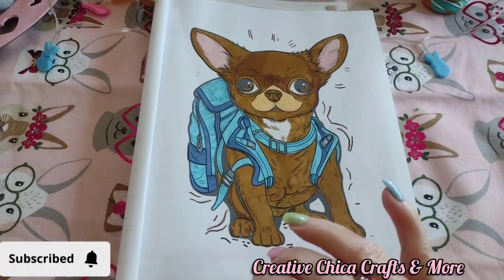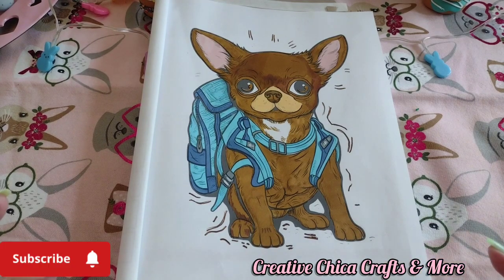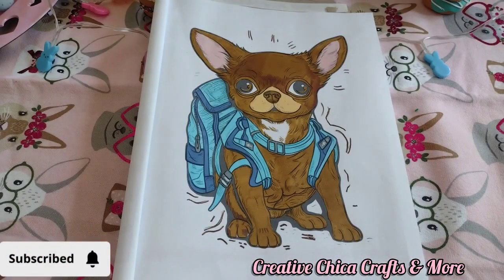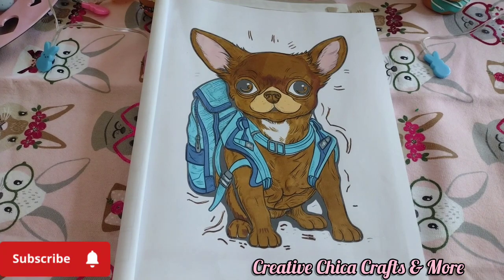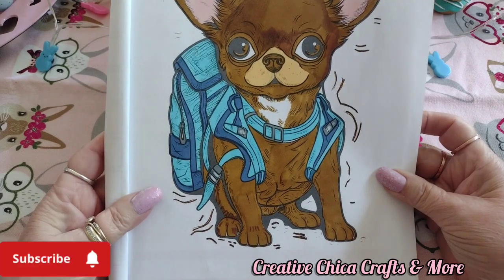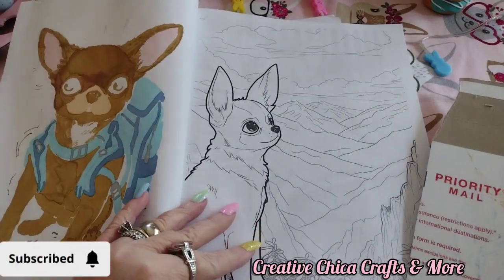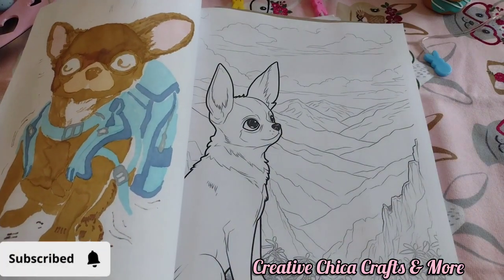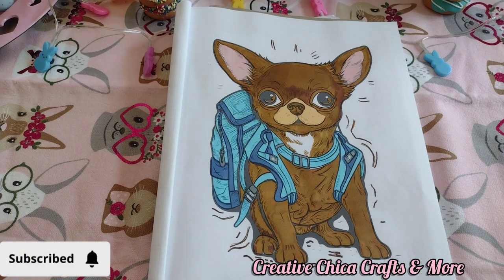dogscoloringcollab Hosted by @Disneyandcoloringwithjamie 3/17/24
dogscoloringcollab Hosted by @Disneyandcoloringwithjamie